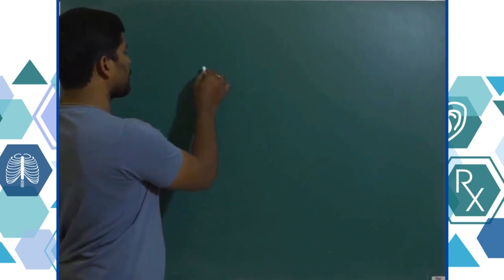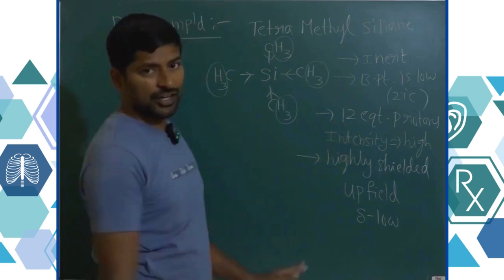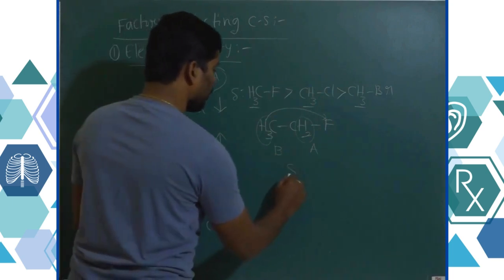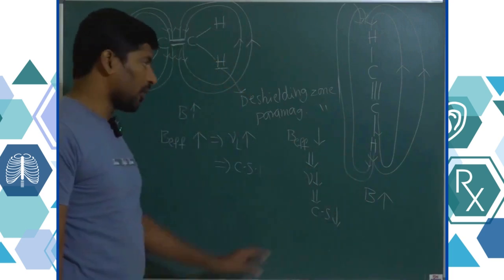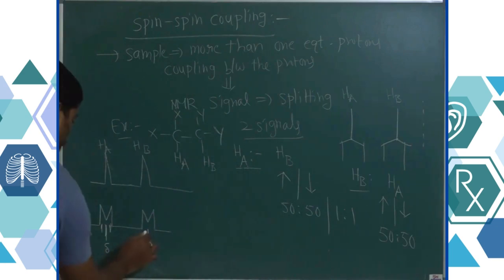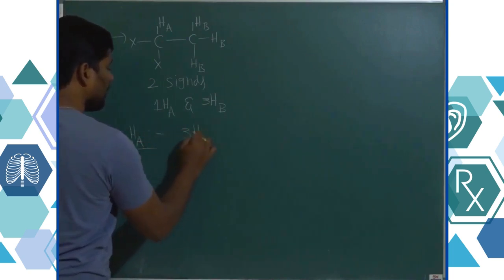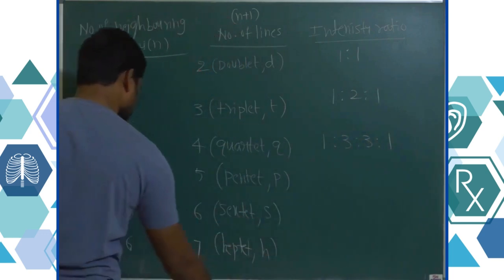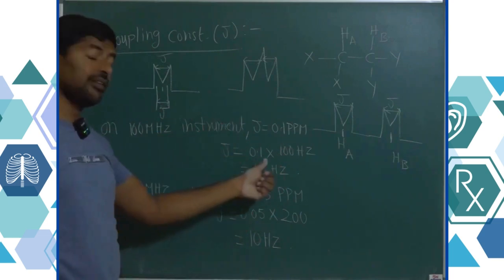NMR SPECTROSCOPY PART-2 | PHYSICAL CHEMISTRY | RECORDED VIDEO CLASSES | Dr.RAJESH'S BIOGENESIS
NMR SPECTROSCOPY PART-2 - PHYSICAL CHEMISTRY - RECORDED VIDEO CLASSES.